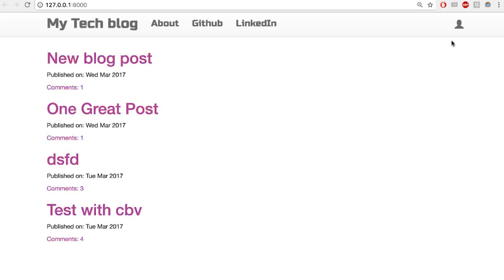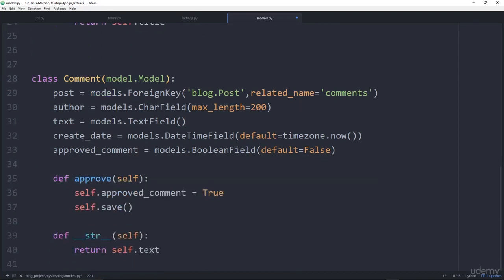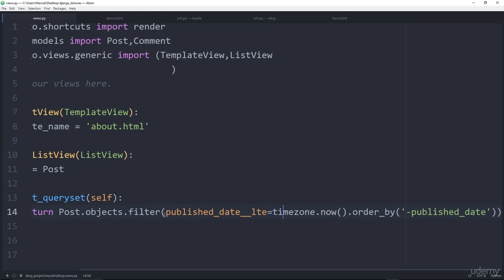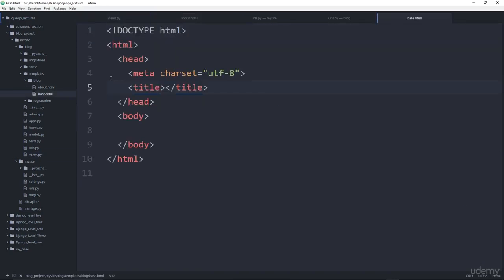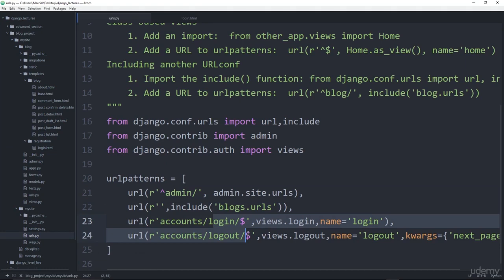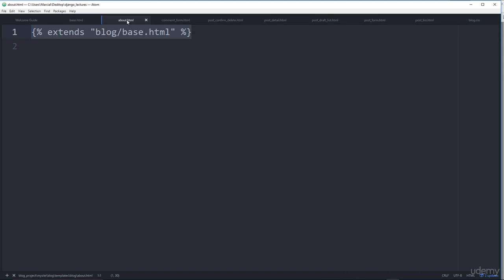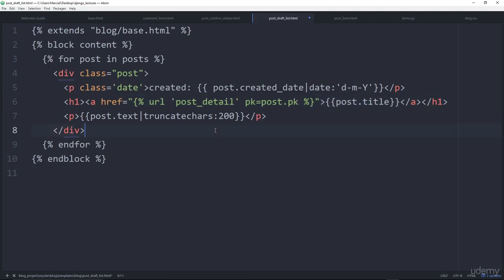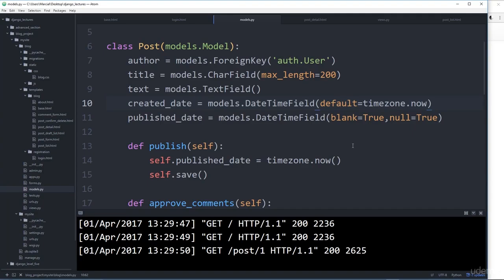020 First Blog Clone Project with python complete web development course with python